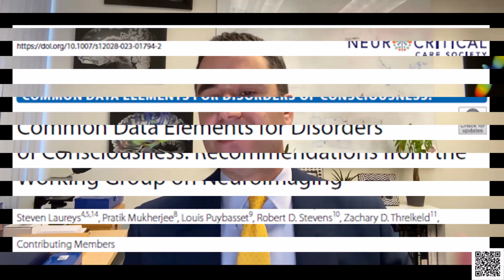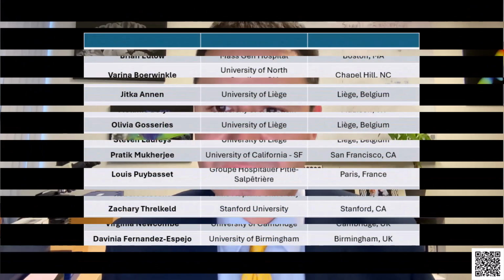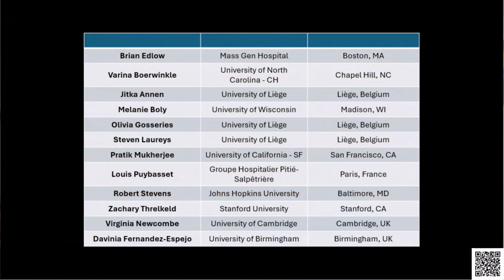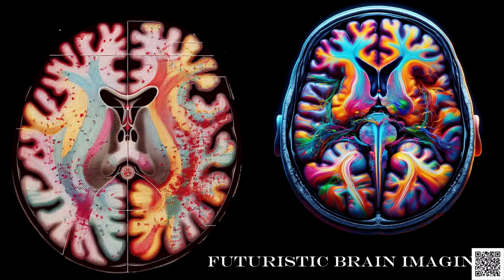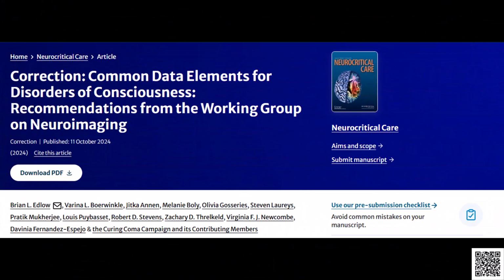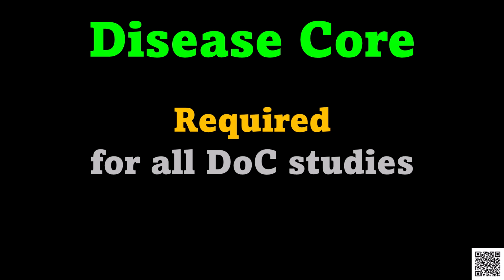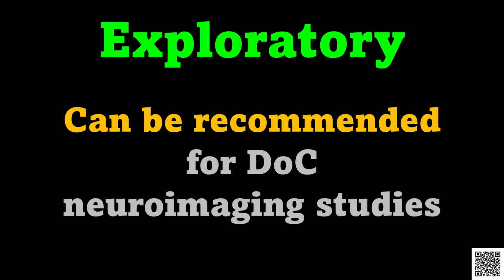Common Data Elements (CDE): Neuroimaging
The Neurocritical Care Society and the Curing Coma® Campaign are excited to invite you to this year's World Coma Day on March 22.

The mission of World Coma Day is to raise awareness about coma, its profound impact on patients and their families and the critical need for ongoing research and support.

By registering, you'll be able to:

Hear stories of remarkable recovery,
Learn about progress in curing coma through science talks by medical experts,
Explore educational sessions for patients and families, and
Celebrate our collective progress through "shout out" videos from providers, patients and families around the world.